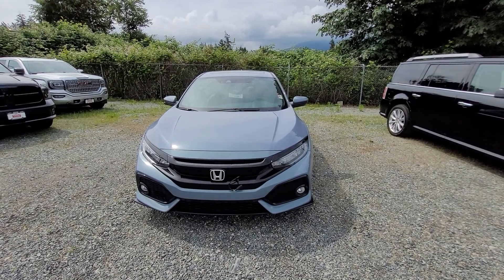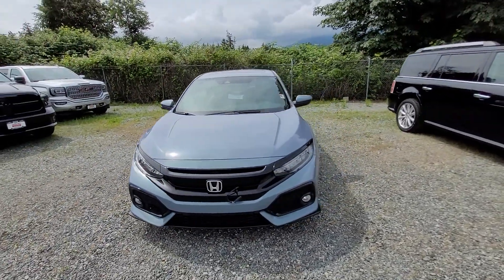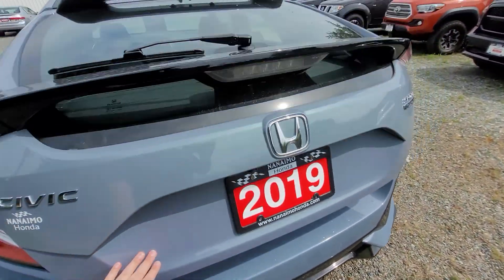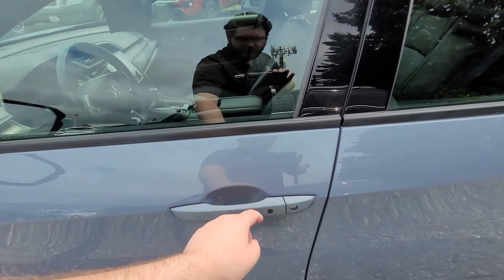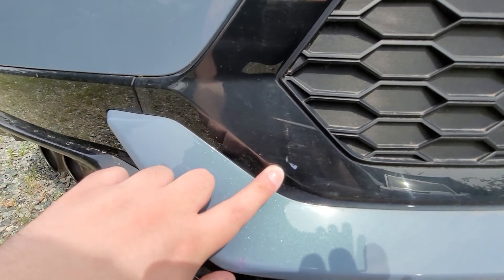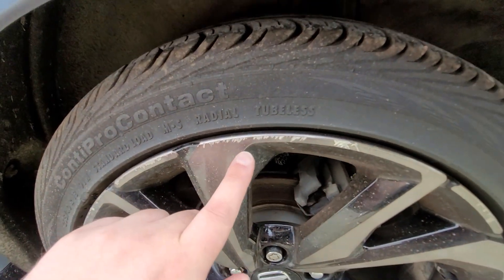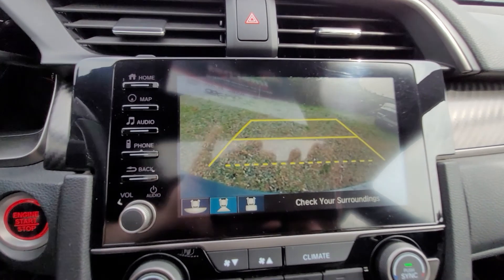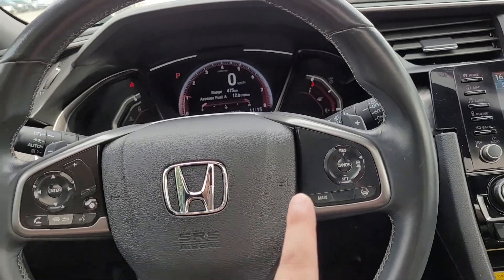2019 Honda Civic Hatchback Sport Touring - Nanaimo Honda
for Fangda